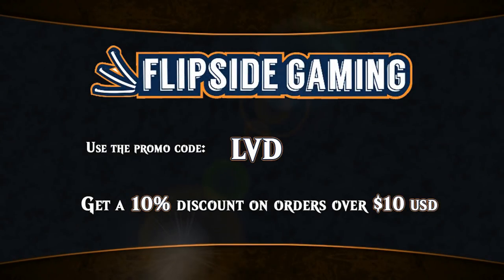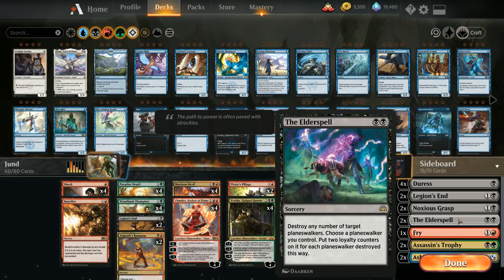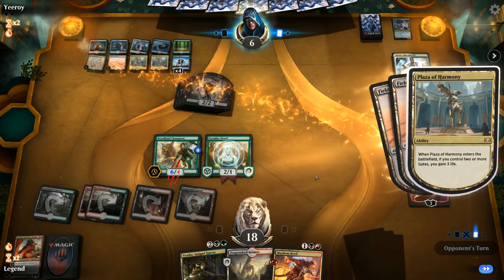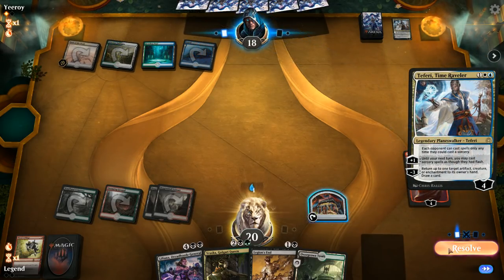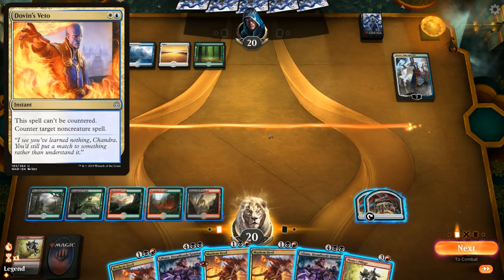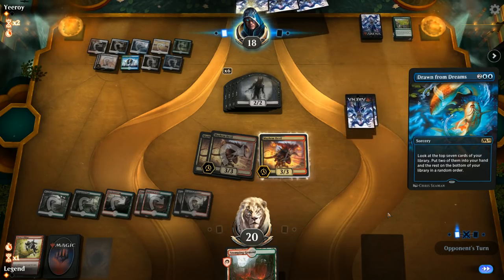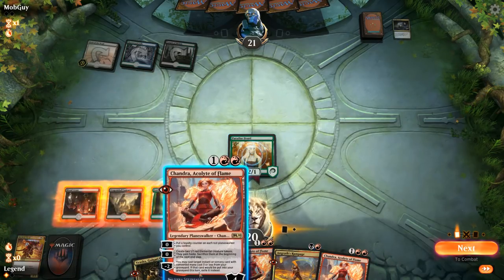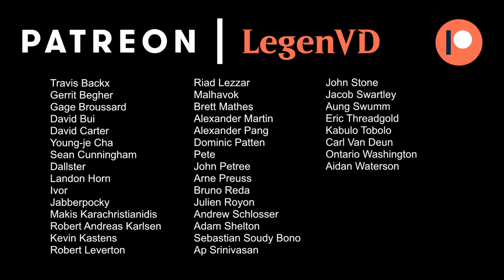MTG Arena - Standard - Jund Sacrifice - BO3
Magic the Gathering Arena deck tech & gameplay with a Jund Midrange deck with sacrifice synergies in Standard.

Match 1: 07:47
Match 2: 36:51